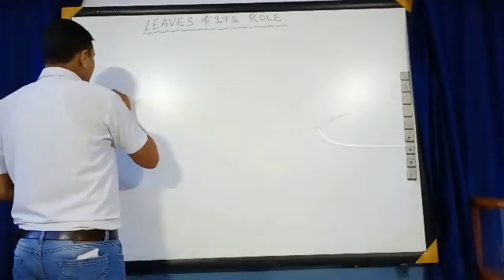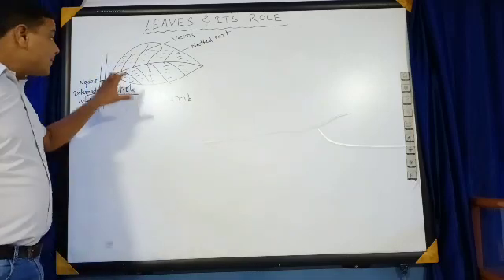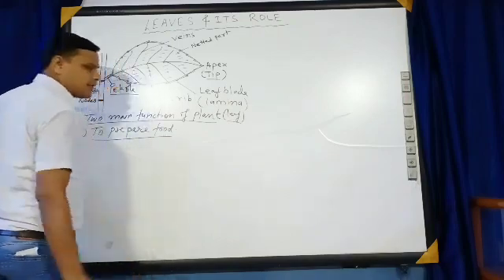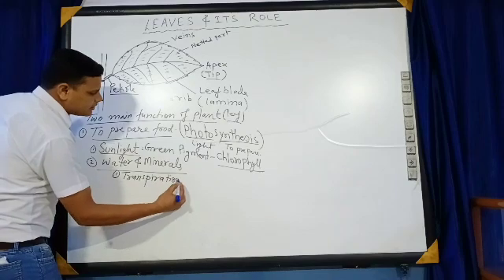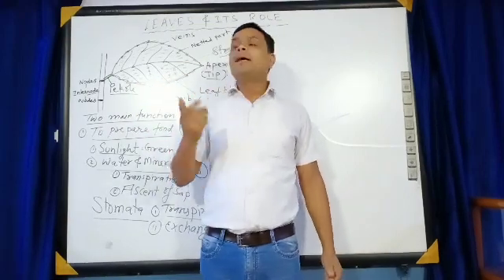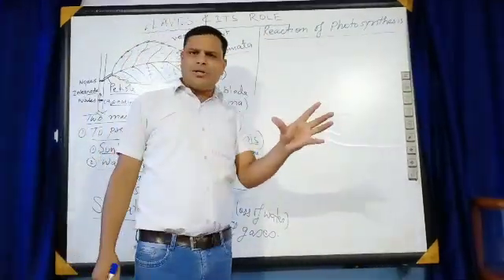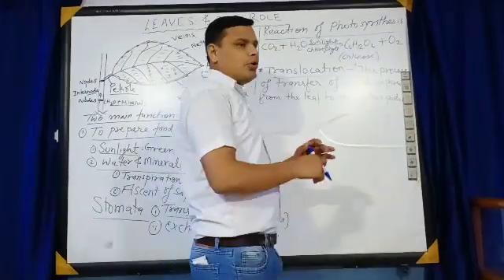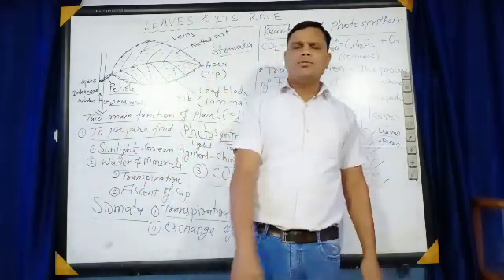Class_7_Science_Leaves & Its Rule